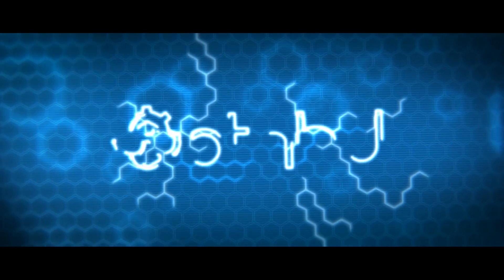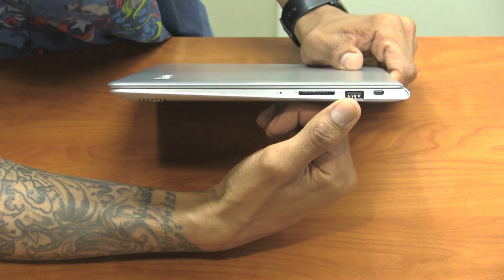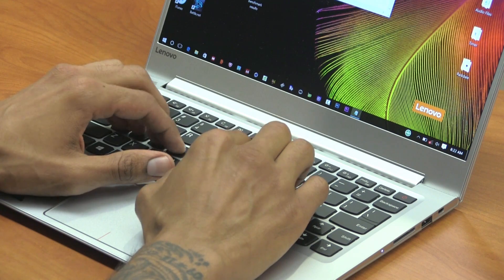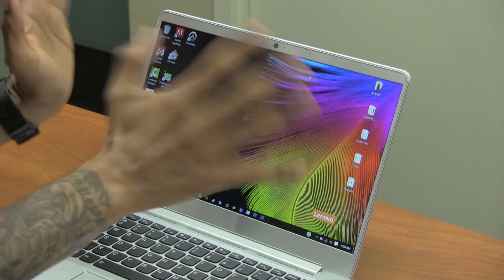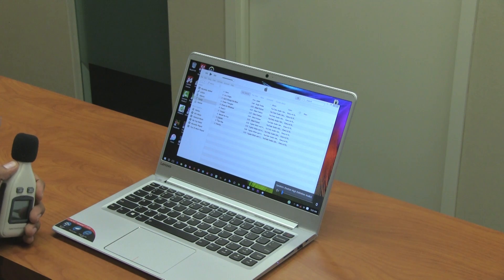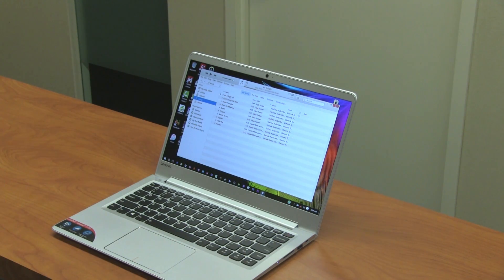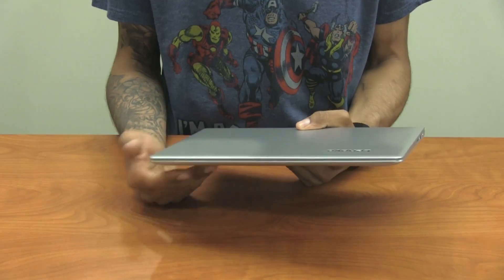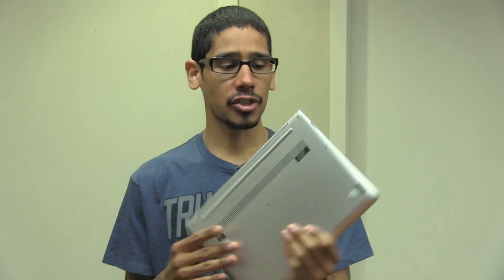Lenovo Ideapad 710S Hands On!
The Lenovo Ideapad 710S is a small and light laptop that's great for people who like to travel light, but get there work done quickly.